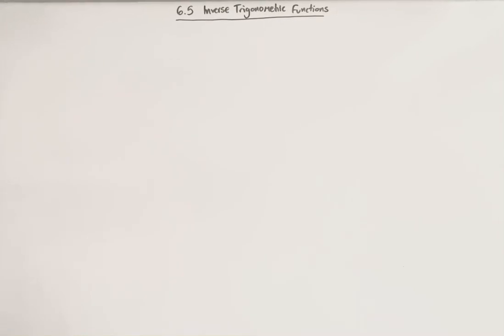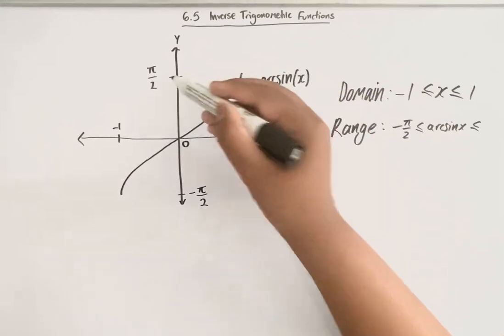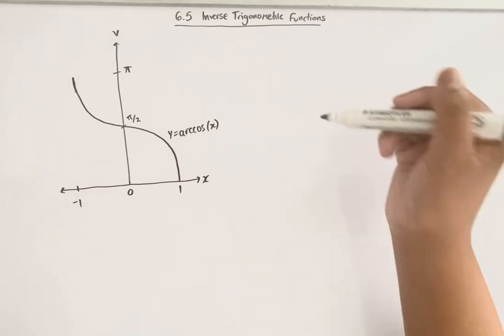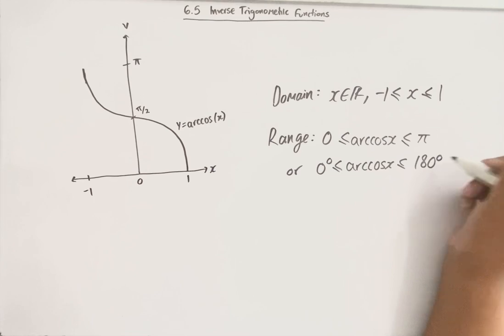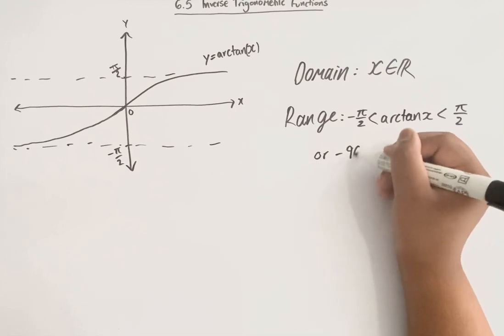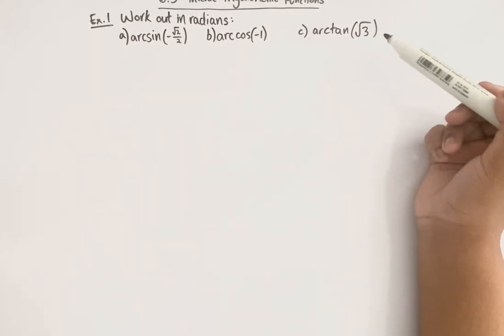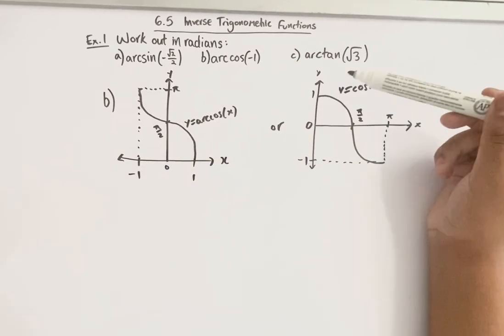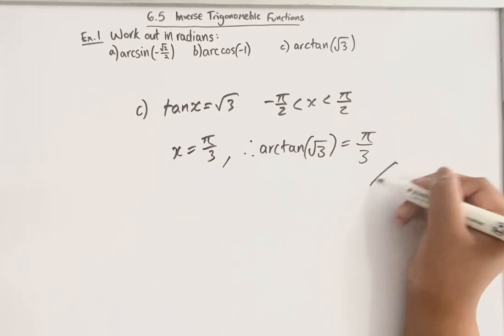6.5 Inverse Trigonometric Functions - Edexcel A Level Pure Mathematics Year 2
Lesson 6.5 Inverse Trigonometric Functions of the Edexcel A Level Pure Mathematics Year 2 course.